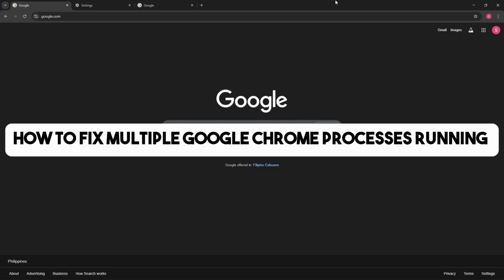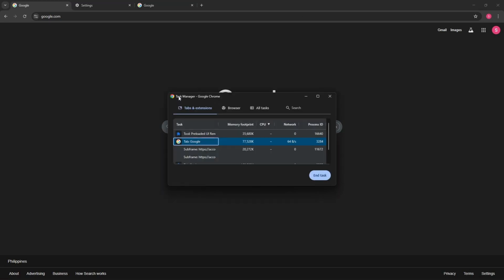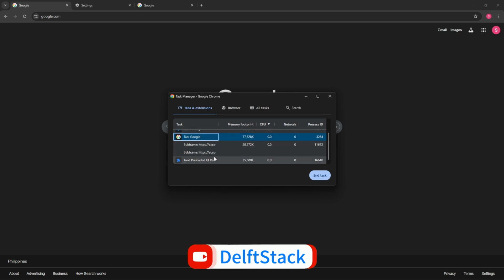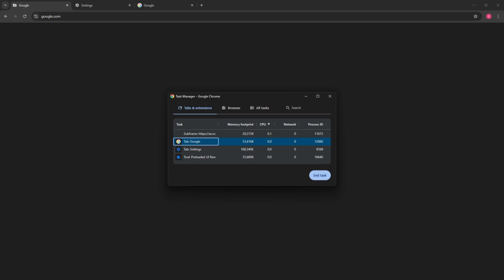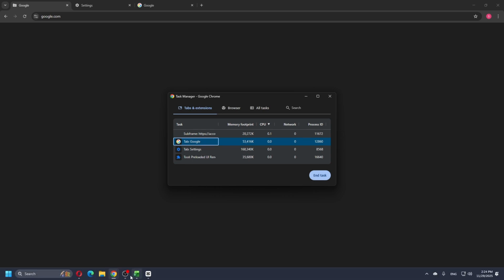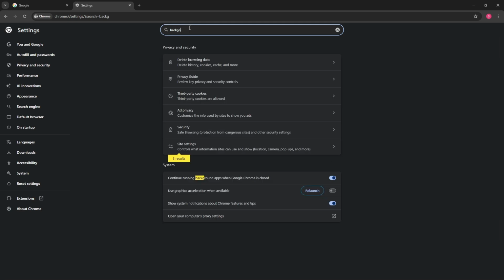How to Fix Multiple Google Chrome Processes Running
Welcome back to DelftStack! In this video, we'll show you how to fix the issue when multiple Google Chrome processes are running in the background, which can slow down your computer. Follow these simple steps to manage Chrome's memory usage and improve performance.

🔹 What You'll Learn in This Video:
✅ How to use Chrome's built-in Task Manager to end unnecessary processes.
✅ How to prevent Chrome from running background apps when closed.
✅ Simple settings tweaks to reduce memory usage and improve performance.

📌 Timestamps ⏱
00:00 - Introduction
00:10 - Step 1: Open Chrome Task Manager (Shift + Esc)
00:24 - Step 2: End Unnecessary Tabs & Extensions
00:46 - Step 3: Turn Off Background Apps in Chrome Settings
01:22 - Conclusion & Tips

If your Chrome feels slow, consumes too much memory, or keeps running multiple processes, these fixes will help you manage resources effectively and speed up your browsing experience.